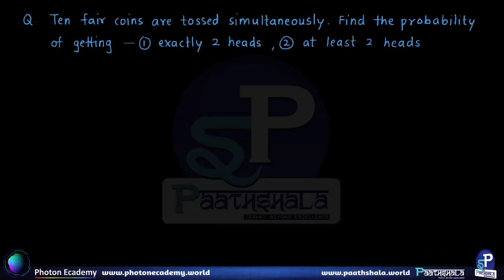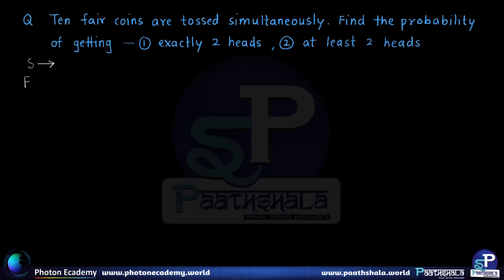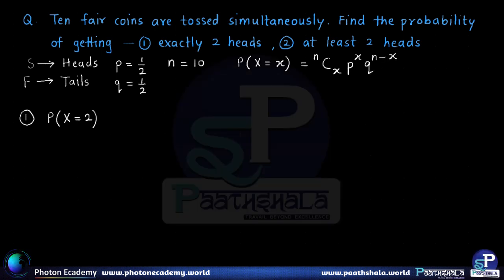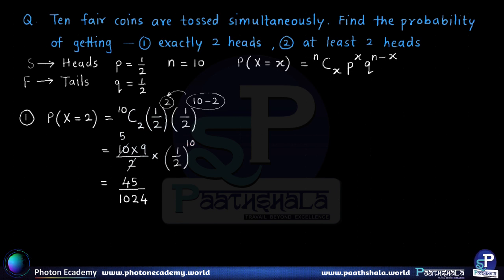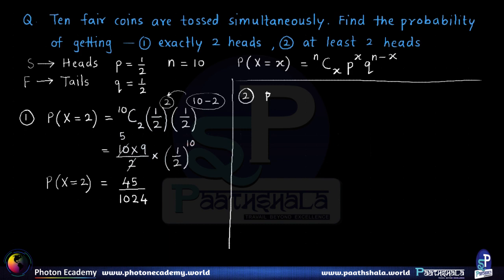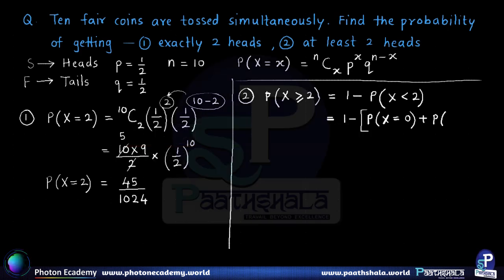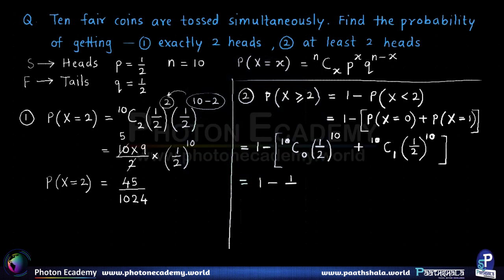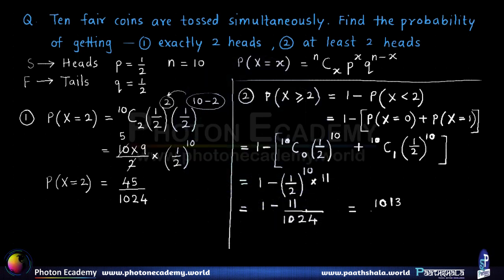Probability 13 Example on binomial distribution | SBM sir